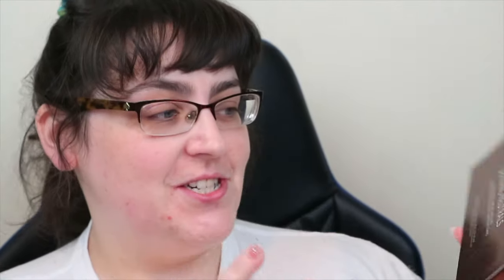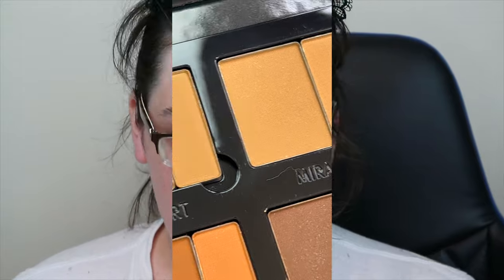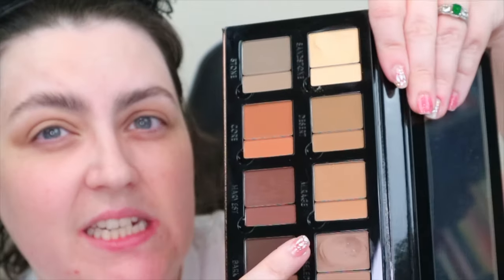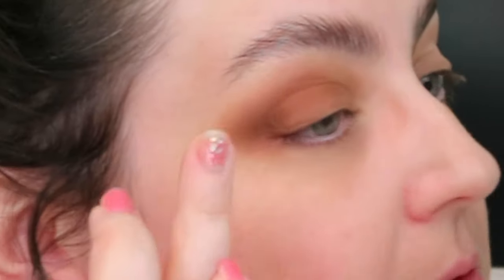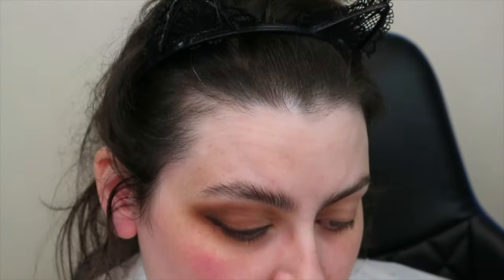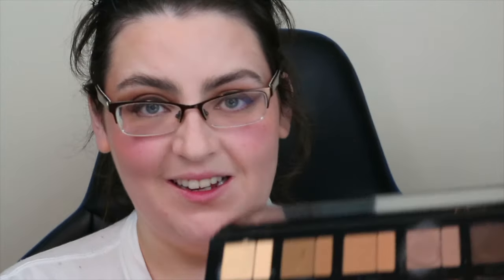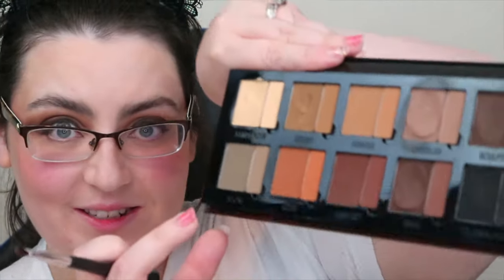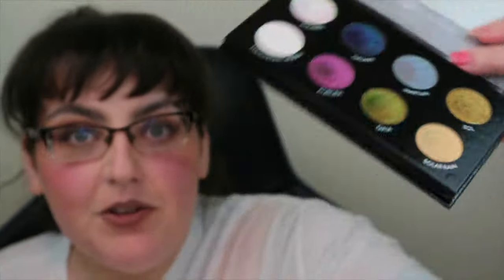Overpriced, Overhyped & Underperformed| Danessa Myricks Groundwork | Gone Off and Fuzzy Fibres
Hi friends! I was so excited to get the new Danessa Myricks Groundwork Defining Neutrals Palette as I thought that it was so incredibly innovative - and I had seen so many positive reviews. However, that unfortunately was not my experience and this video is an unbiased review of my experience of the palette. Anyways, I have some thoughts on this palette – is it a cash grab? Is it worth your hard-earned money? I do my usual swatches, tutorial and review of the product.